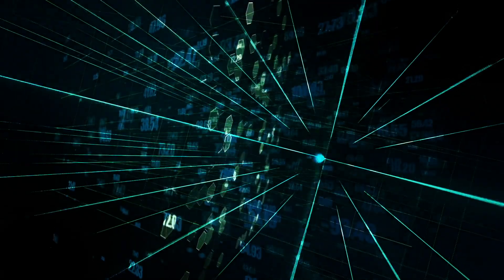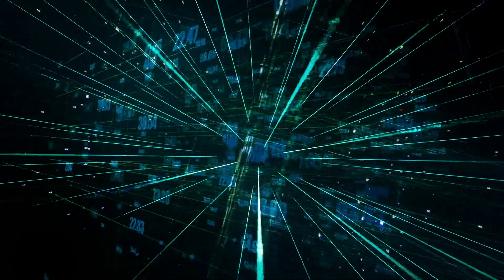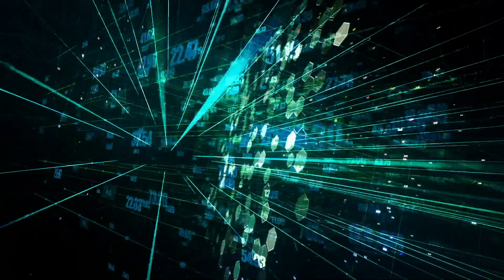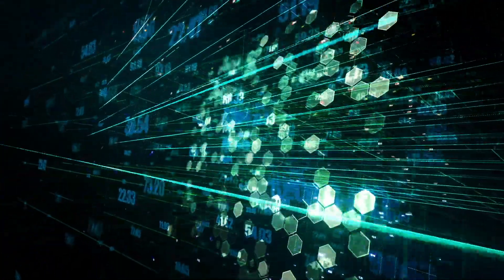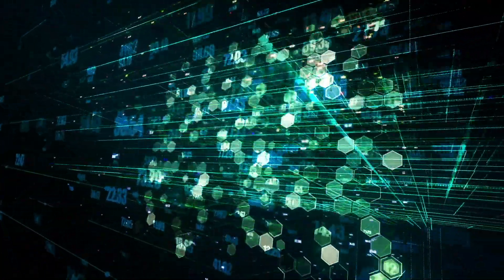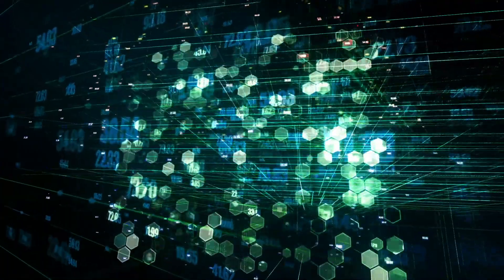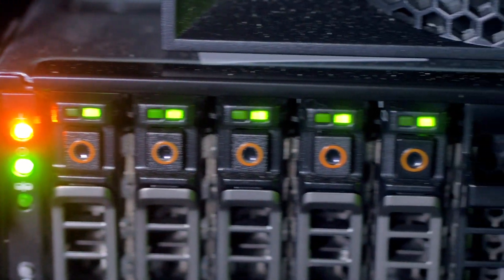Buy A Bitmain Antminer S9 Bitcoin Miner – Profitability & Specifications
If you’re considering mining bitcoins, then you may have heard of the Antminer S9. If you didn’t already know, having the right tools for mining bitcoins is essential to your success. And as you’ll learn in this video, now is the best time to get started before the market gets even more saturated.

The longer you wait, the more competitive it’ll become to earn high profits. And you’ll also find that there are few other mining tools you can use that are better than the Antminer S9. So if you’re looking into getting this hardware for your bitcoin mining setup, then this video is for you.

We’ll talk about what the Antminer S9 is and why you should consider buying one. We cover some of the top factors for helping you to decide, such as the cost, profitability, and advantages. Take a look at this video today before you buy any mining tools!